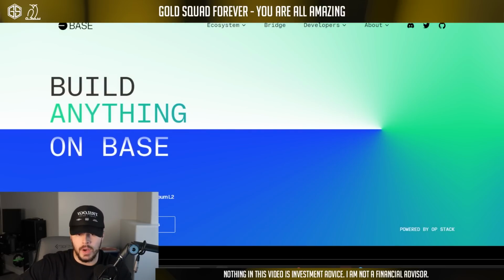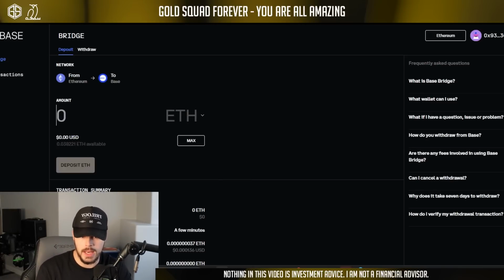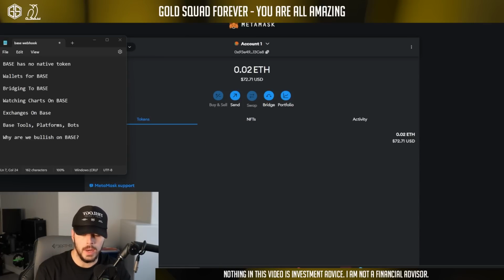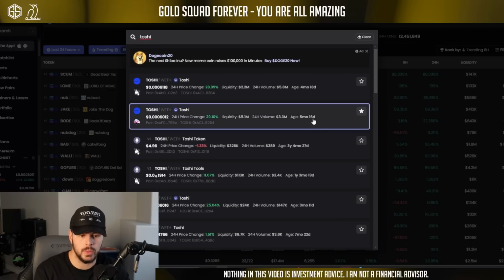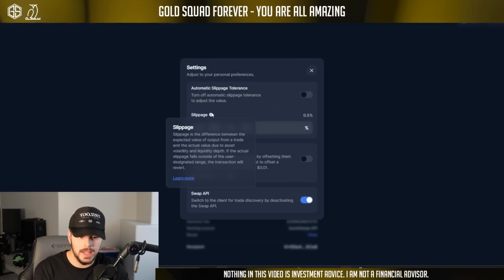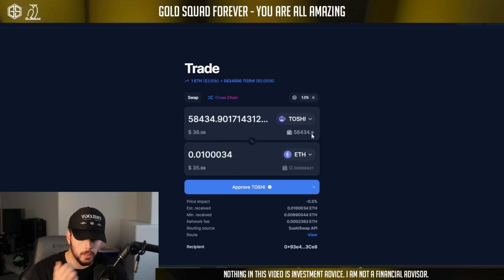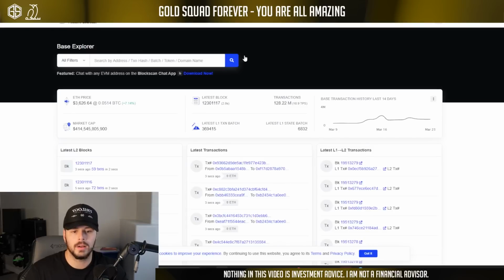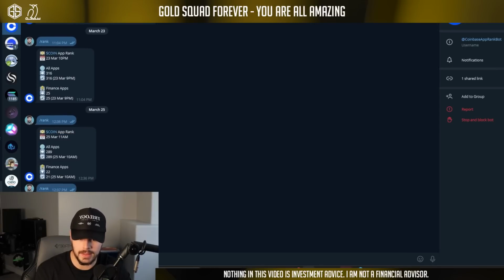🚀 ULTIMATE BASE CHAIN TRADING GUIDE! (HOW TO USE BASE CRYPTO TUTORIAL)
I, as the creator of "Crypto Mason," am not a licensed financial advisor, accountant, or lawyer, and any advice given on the channel should not be seen as professional advice. The statements and views expressed are solely opinions, derived from my personal experiences, and should not be interpreted as definitive or comprehensive advice on the subject matter.

Investment in cryptocurrencies, like any investment, involves substantial risk. Never invest more than you can afford to lose and always make informed decisions by conducting your own research. While I aim to present accurate and timely information, there can be no guarantee that such information is accurate as of the date it is received or that it will continue to be accurate in the future.

Please understand that I have experience with these companies, and I recommend them because they are useful and helpful, not because of the small commissions I might receive if you decide to sign up or purchase their product or service.

"Crypto Mason" does not make any guarantee or other promise as to any results that may be obtained from using this content. No one should make any investment decision without first consulting his or her own financial advisor and conducting his or her own research and due diligence.

By accessing this content, you agree to indemnify and hold harmless "Crypto Mason" and its agents with respect to any claims related to your actions based on the content provided.